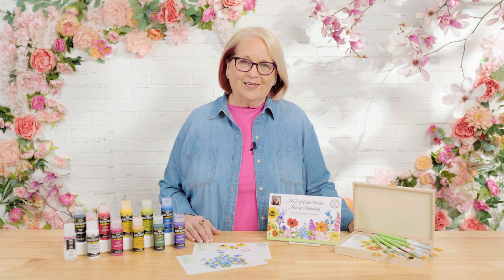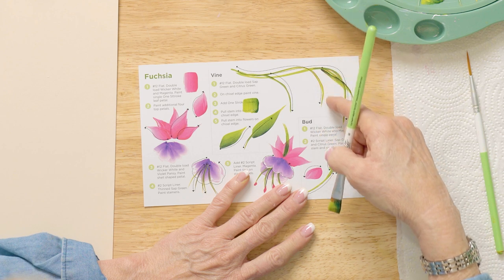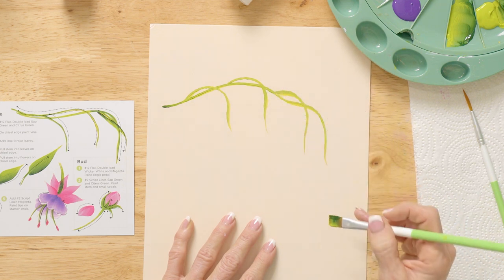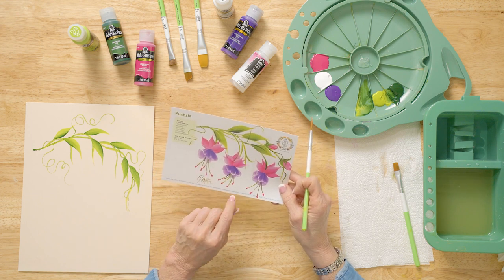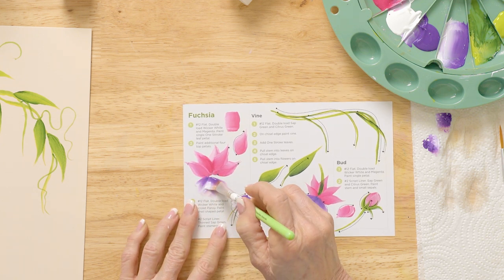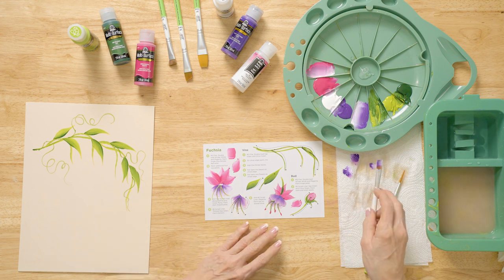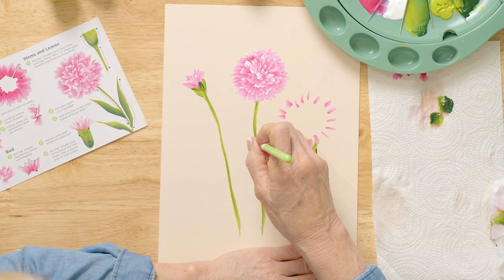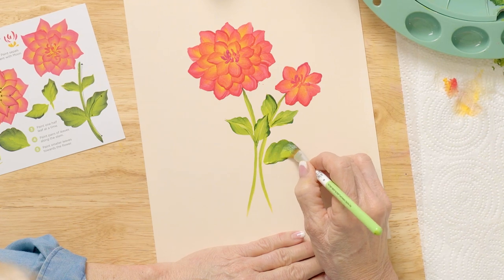Learn to Paint a Fuchsia - FolkArt One Stroke A-Z of Floral Painting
Watch and learn from Donna Dewberry as she teaches you to paint Fuchsias. Learn how to use the Reusable Teaching Guide included in your FolkArt One Stroke A-Z of Floral Painting Set available